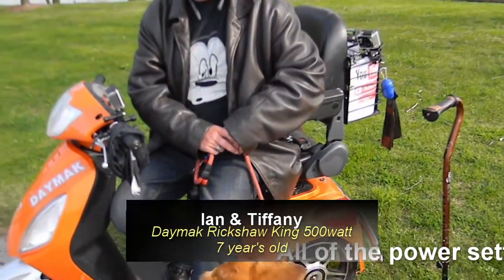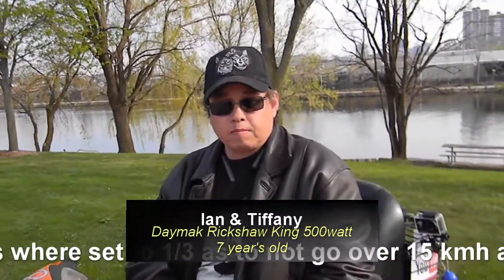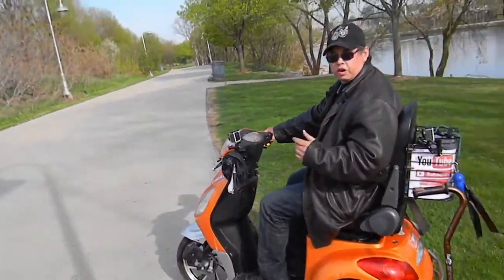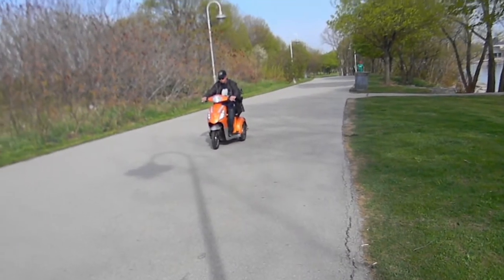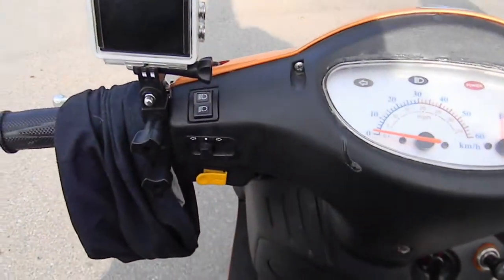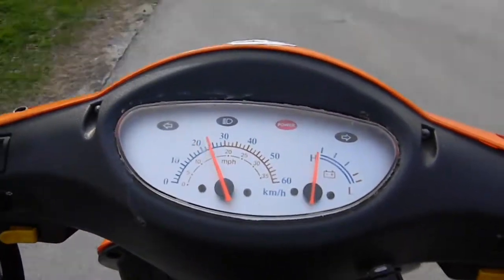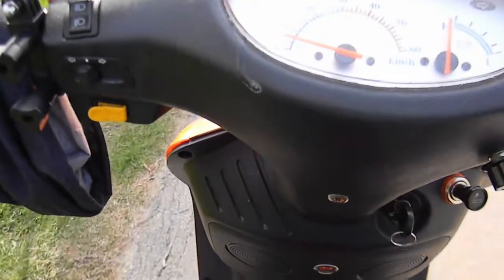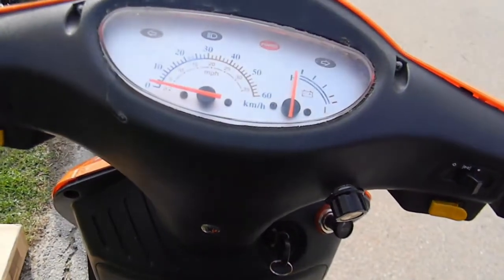Daymak Rickshaw King review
in this video we review the legendary Daymak Rickshaw King 500 watt motor mobility scooter. my Rickshaw King is about 7 years old but still works very well. I have Owned it for about 1 year now and really love it for getting around town. It is too long to get on the buses by 1 foot. i highly recommend this device for the person who is disabled from the waist down and misses getting around at bicycle speed.